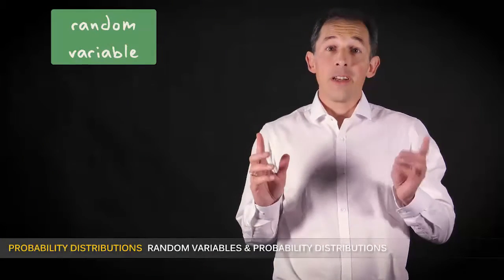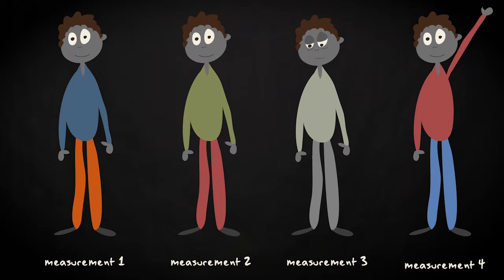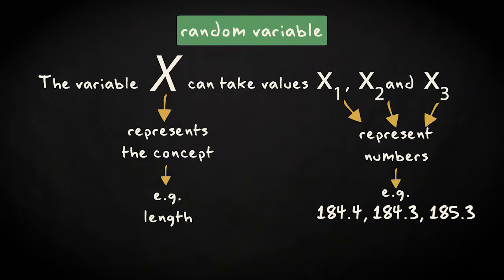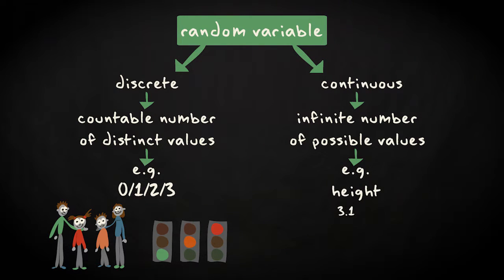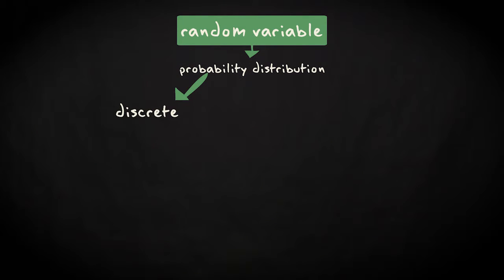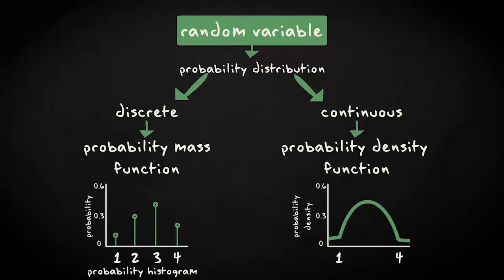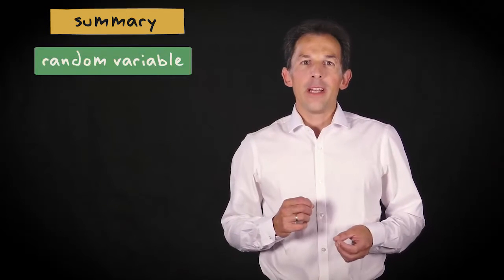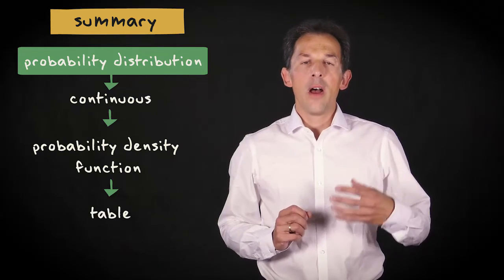4.1 Random variables and probability distributions | Basic Statistics | UvA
This video explains how a probability distribution describes the possible outcomes of a random variable with their probabilities. Important concepts discussed in this video are: discrete and continuous variables, probability mass function and probability density function.

This course consists of seven modules and each module has several videos. To find the right module, go to our account  @researchmethodsandstatisti2134 and click on Playlists, or view them below.